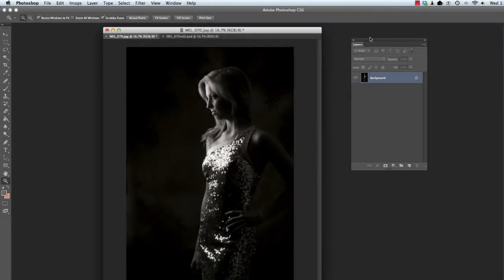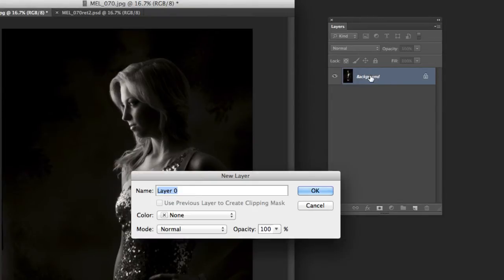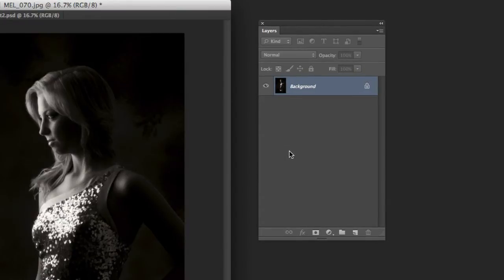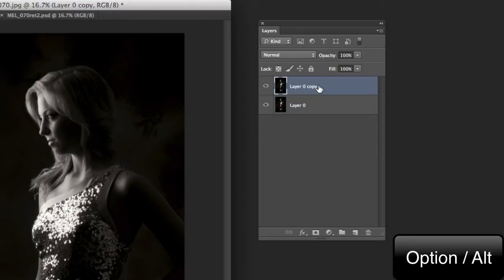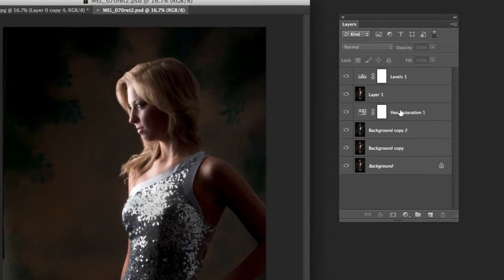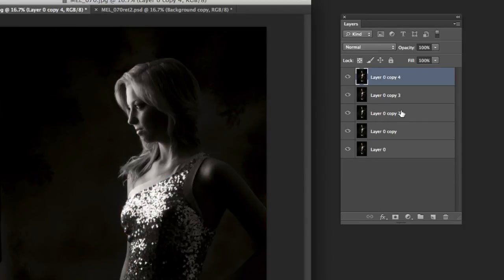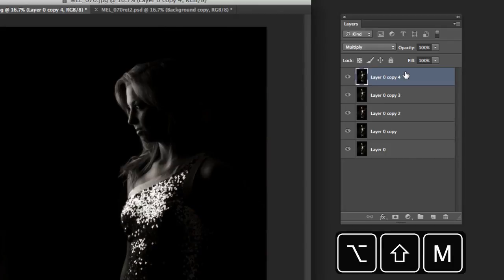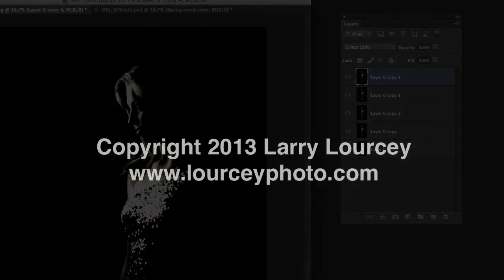Photoshop Tips: Quick Layers Shortcuts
- A quick guide to some basic shortcuts to use with layers in Adobe Photoshop.  Hopefully these will speed up your workflow - even if just by a little bit!